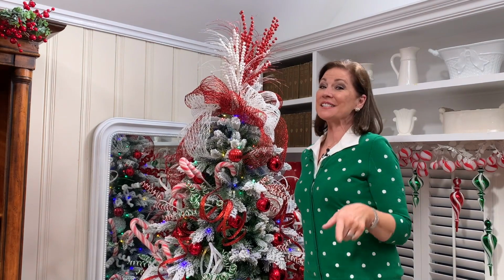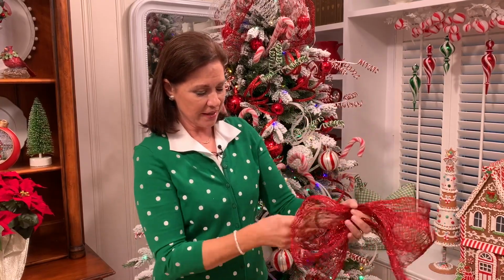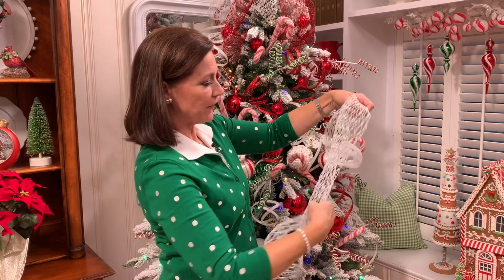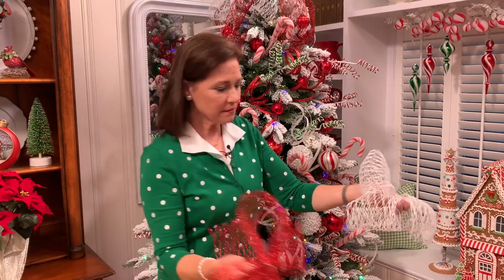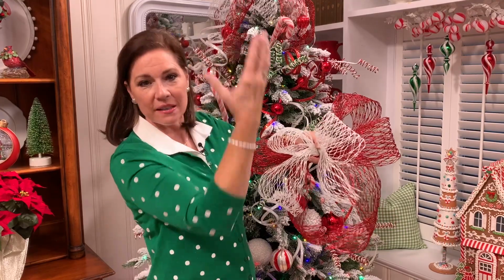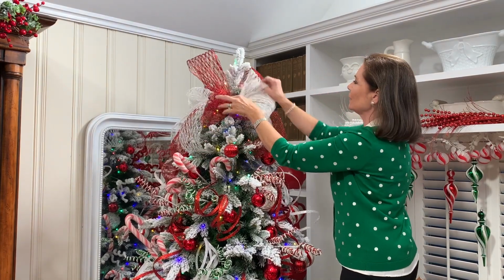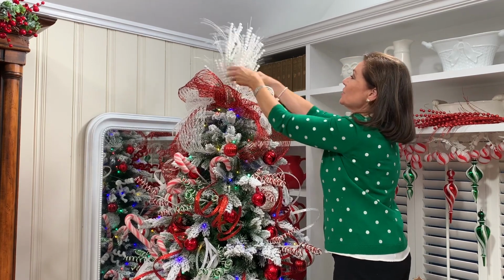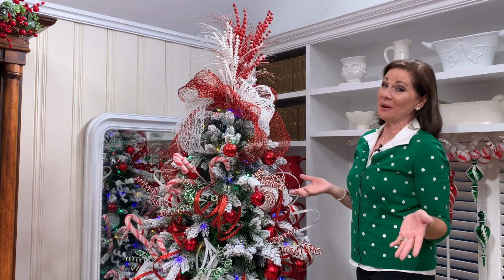How to Make a Tree Topper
If you're looking for an easy way to create a stunning tree topper, let holiday home decor expert Valerie Parr Hill, show you how to use ribbon and picks to create the finishing touch for your Christmas tree.